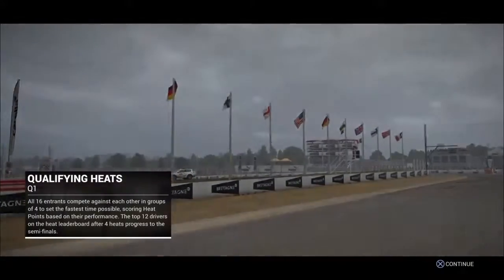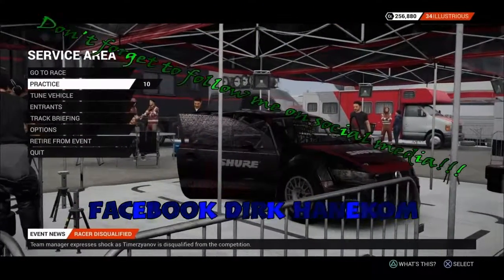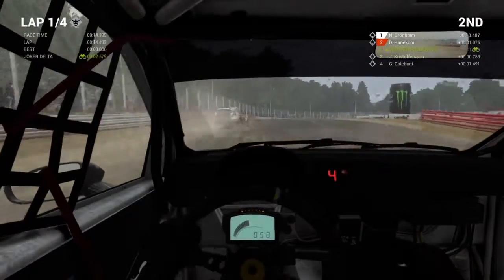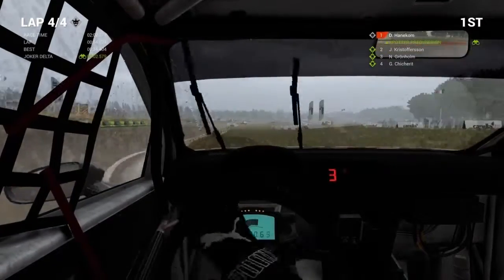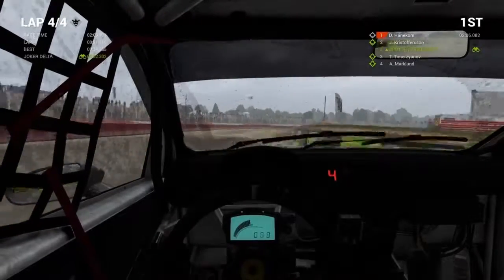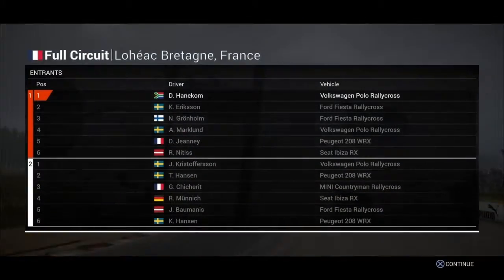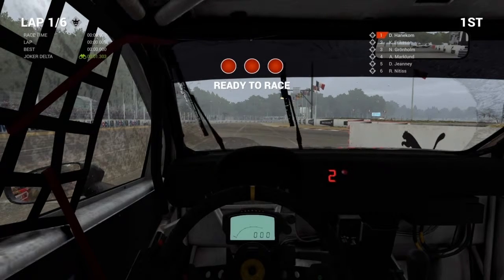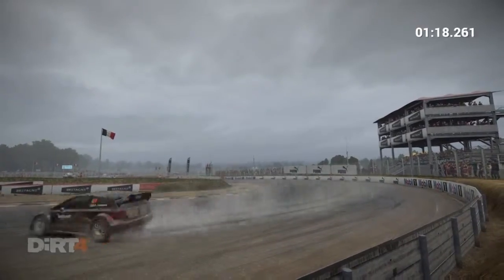Dirt Playground E4, a episode with more than JUST meets the eye!!!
Don't let the weather slow you down, just pedal to the METAL!